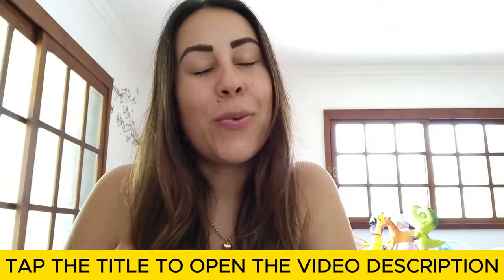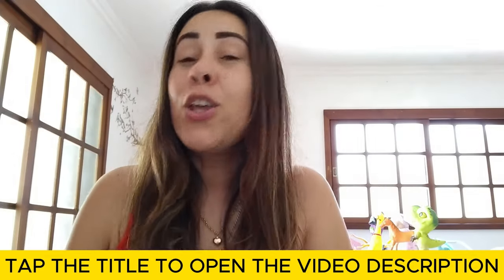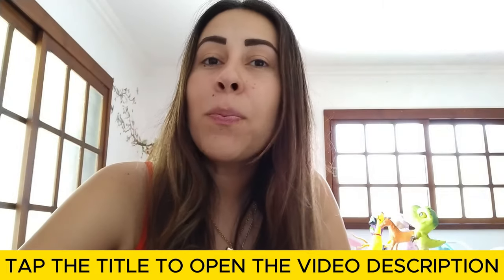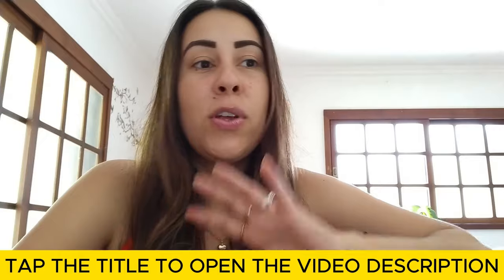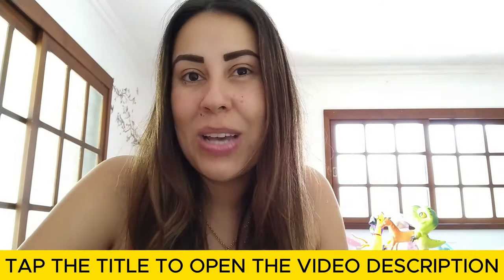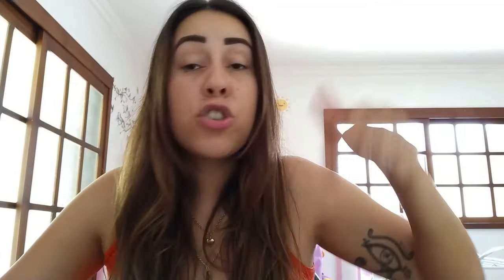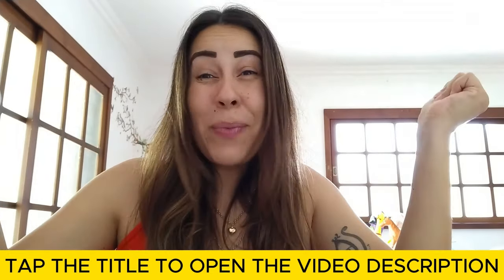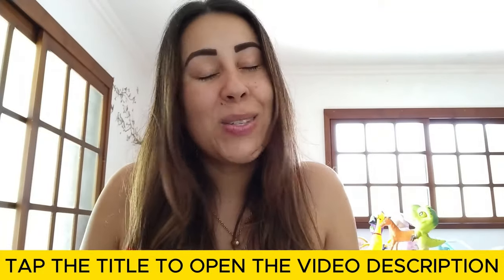TONIC GREENS - ((⛔❌BEWARE!!❌⛔)) Tonic Greens Review - TonicGreens Reviews - TonicGreens Supplement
Tonic Greens Immune Support Supplement – Herpes Relief & Immunity Boost
Discover the power of Tonic Greens, a groundbreaking natural supplement designed to support immune health and help eliminate herpes.

Tonic Greens is a powerful all-natural supplement, scientifically formulated to help combat the herpes virus while supporting your immune system. With over 57 potent ingredients—including antioxidants, vitamins, and immune-boosting herbs—Tonic Greens helps the body defend against HSV-1 and HSV-2 by targeting the virus at its DNA level, preventing it from replicating and allowing your immune system to eliminate it.

Benefits of Tonic Greens:
•     Fights Herpes Virus: Tonic Greens helps to suppress herpes by targeting the virus’s DNA, effectively blocking replication and safeguarding healthy cells.
•     Immune Support: Boosts immune defenses with a potent blend of antioxidants, vitamins, and minerals.
•     Detoxifies & Rejuvenates: Rich in antioxidants, Tonic Greens helps cleanse your body of toxins while reducing inflammation.
•     Enhances Circulation & Energy: Promotes better blood flow, vitality, and energy levels.
•     Protects Heart Health: Contains ingredients known to support cardiovascular health and balance blood sugar.
•     Aids Digestion & Wellness: Prebiotics, vitamins, and nutrients promote better gut health and overall vitality.

Key Ingredients in Tonic Greens:
Tonic Greens features a powerful blend of immunity-boosting superfoods and botanicals:
•     Immune-Supporting Phytomix: Shiitake, Reishi, and Maitake mushrooms for antiviral properties
•     Antioxidant & Vitamin Blend: Spirulina, kale, acerola cherry, and turmeric root
•     Herbal & Nutrient Extracts: Korean ginseng, green tea, quercetin, ashwagandha, and many more

How Does Tonic Greens Work?
Tonic Greens supports immune resilience and helps the body fight off the herpes virus with a powerful, natural formula that disrupts the virus’s replication process. Each serving fortifies the immune system, cleanses toxins, and restores cellular health for lasting protection.
Pros of Tonic Greens:
•     All-natural, 6-in-1 immune formula with no side effects
•     Delicious, convenient, and easy to mix
•     High-quality antioxidants and superfoods for deep immune support
•     60-Day Money-Back Guarantee, making it risk-free to try

Get Tonic Greens Today!
Take advantage of the exclusive offer and 60-day money-back guarantee by visiting the official website. Start your journey to enhanced immunity and herpes relief today!

⏱️ Video Timeline:
0:01 - Introduction to Tonic Greens
0:05 - Real User Reviews of Tonic Greens
0:33 - Official Tonic Greens Website Access
0:51 - What is Tonic Greens?
1:11 - How Tonic Greens Works
1:23 - Is Tonic Greens Effective?
1:41 - Tonic Greens Benefits & Advantages
1:44 - About Tonic Greens Supplement
1:52 - Ingredients in Tonic Greens
3:10 - Where to Buy Tonic Greens

Buy Tonic Greens on US, CA, UK, AU, NZ